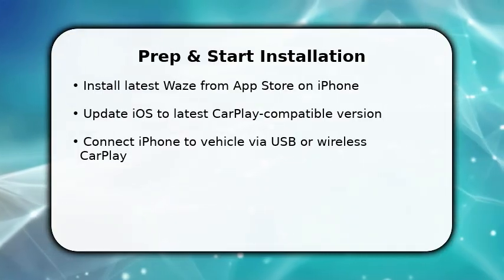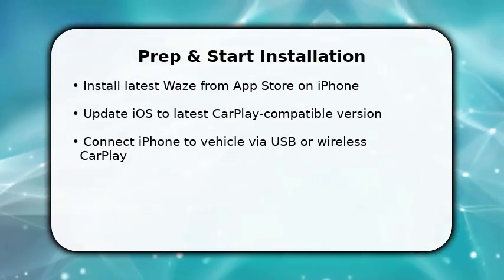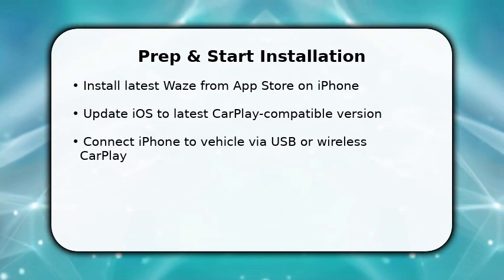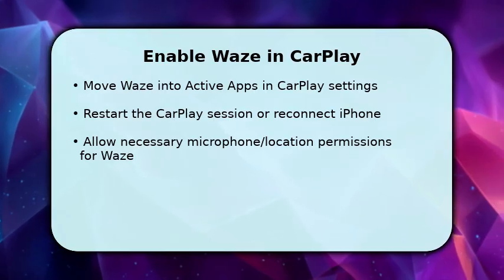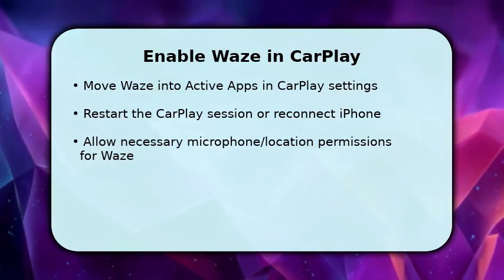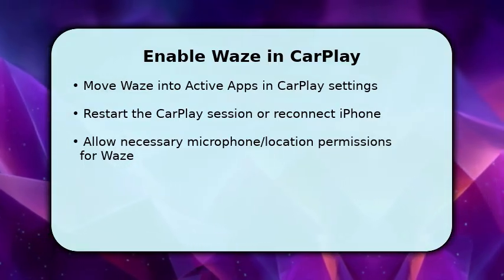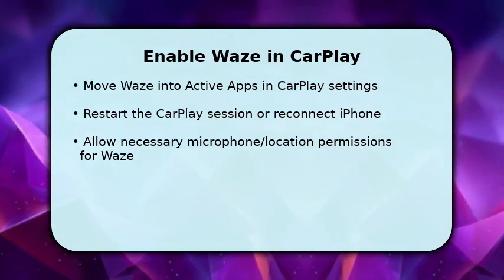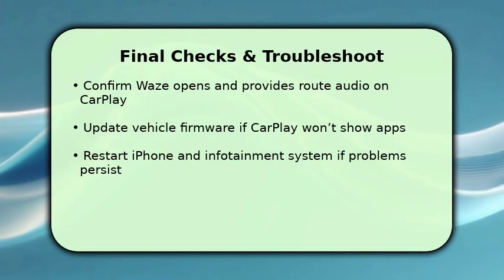How to Get Waze on Apple Carplay (updated)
Discover the latest guide on integrating Waze into Apple CarPlay for an enhanced driving experience. This updated video covers step-by extricate and install updates, troubleshooting common issues, syncing your device seamlessly with your car's infotainment system.

Waze, Apple CarPlay integration, update installation guide, troubleshooting Apple devices, Car Play compatibility